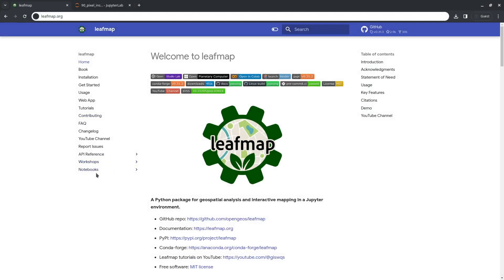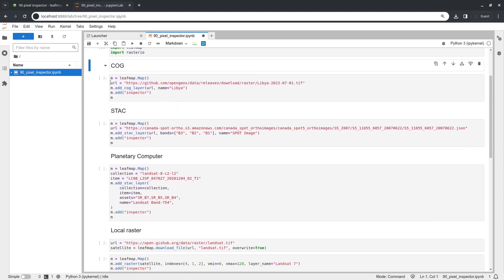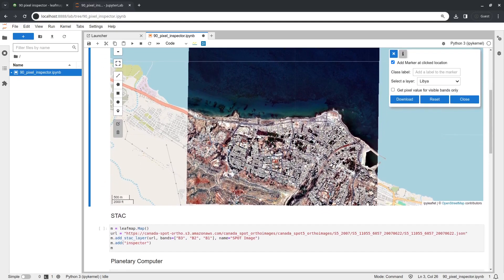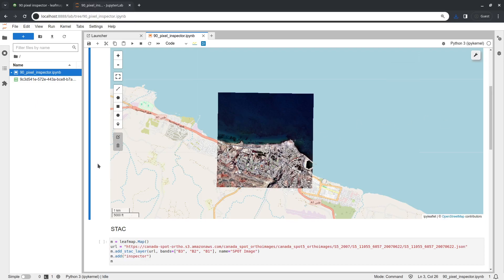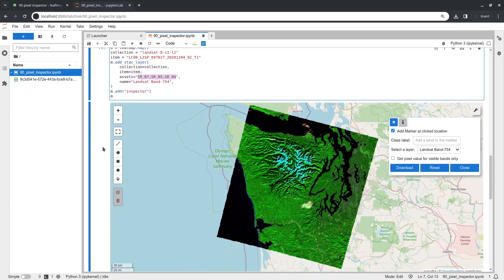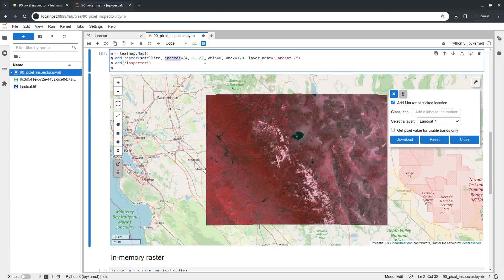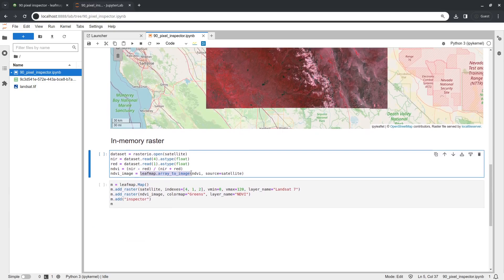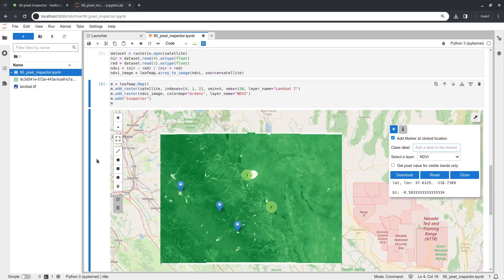Leafmap tutorial 90: Interactive pixel inspector